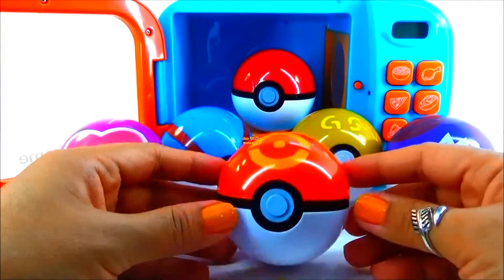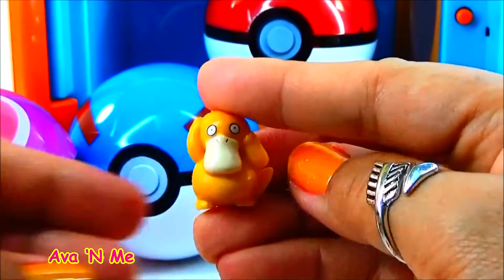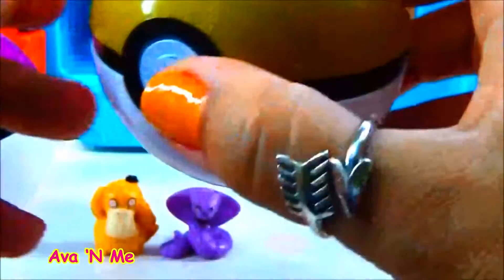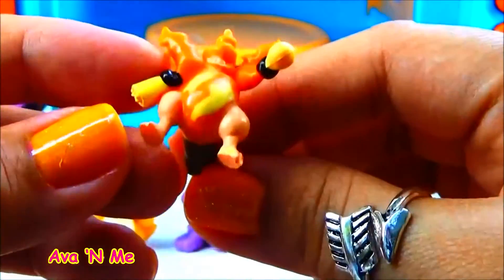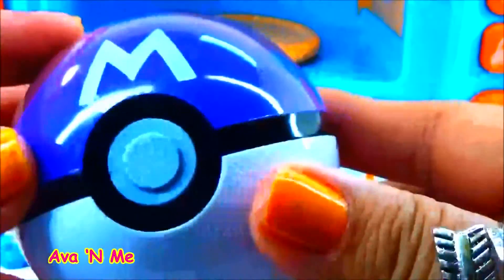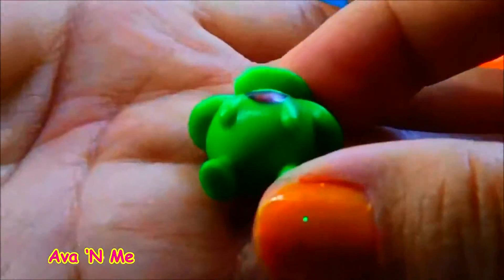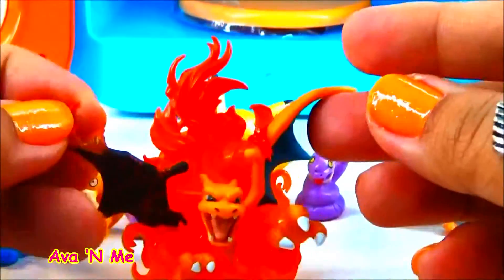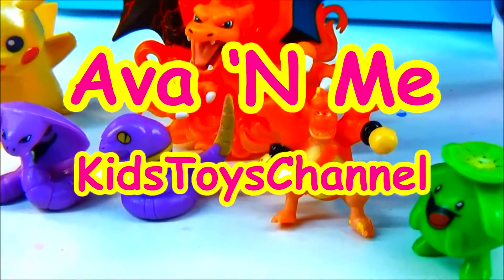Pokemon Go Pokeball Surprises with Lapras, Picachu and Much More!!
Join us as we open Pokeballs surprises with Pokemon Go character inside. And see what character we are getting. It's super exciting for a Pokemon Go fanatic.

Blind Bags in other languages: bolsas ciegas, blinden Taschen, sacs aveugles, слепые мешки, blinden Taschen, 블라인드 가방, 盲袋, अंधा बैग, أكياس العمياء, sacos cegos, অন্ধ ব্যাগ, ブラインドバッグ, ਅੰਨ੍ਹੇ ਬੈਗ.

Surprise Toys in other languages: 惊喜玩具, juguetes sorpresa, 驚きのおもちゃ, brinquedos surpresa, Überraschung Spielzeug, لعب مفاجأة, jouets surprise, сюрприз игрушки, 깜짝 장난감.